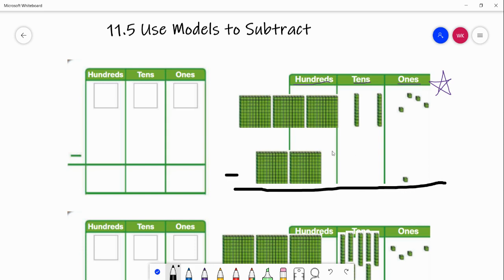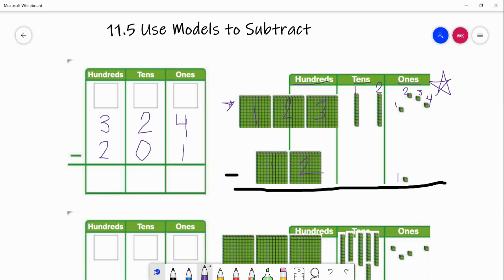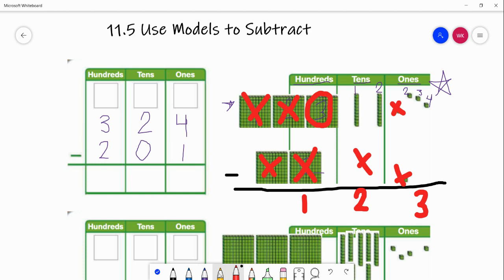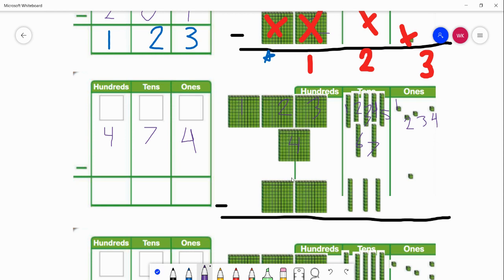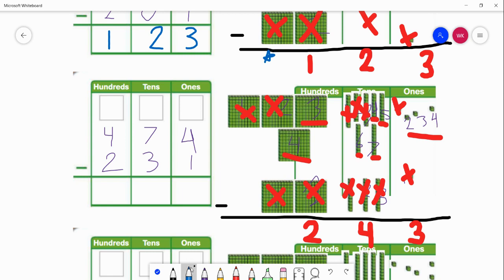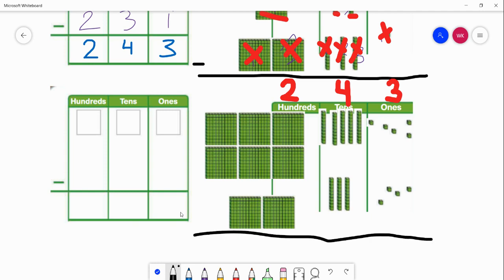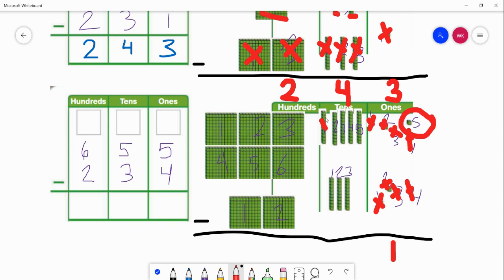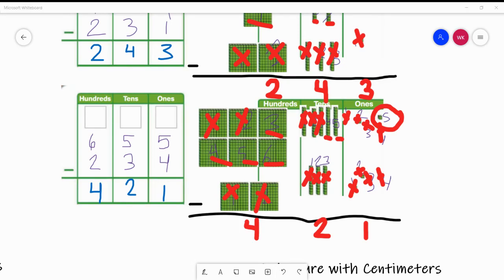11-5 Use Models to Subtract: Addition and Subtraction of Numbers to 1000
2nd Grade Math Lesson REDO: 11-5 Use Models to Subtract: Addition and Subtraction of Numbers to 1000